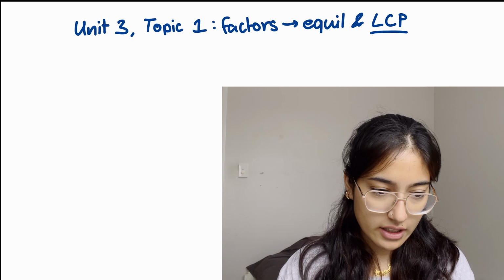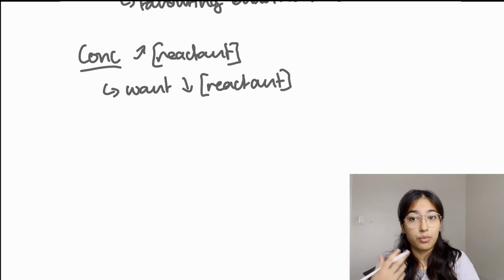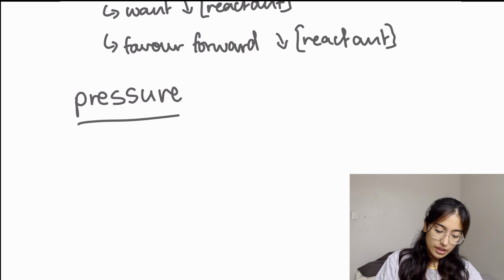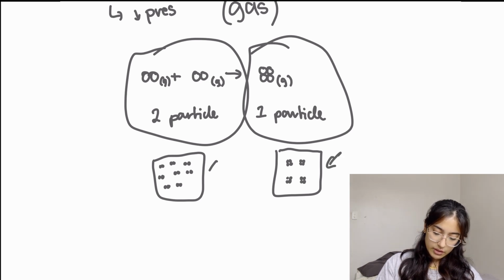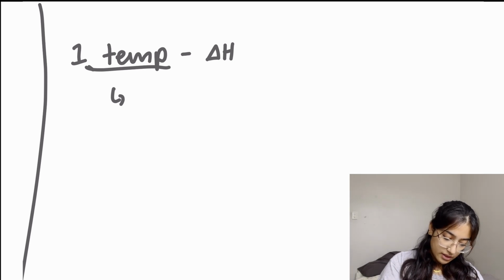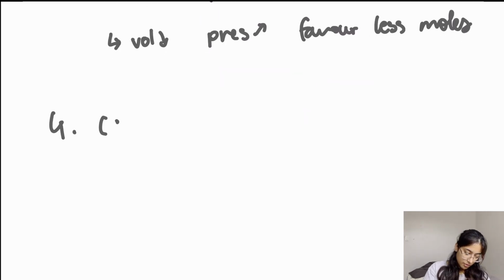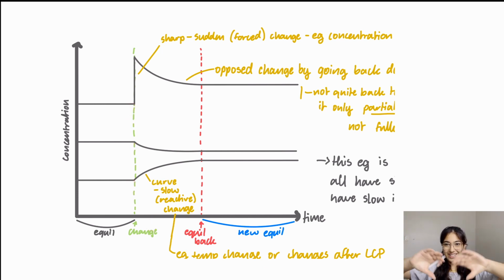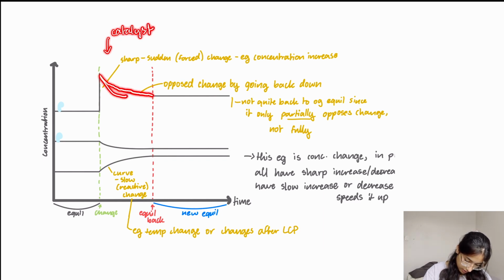FACTORS THAT AFFECT EQUILIBRIUM (Le Chatelier's Principle) for ATAR | QCE Chem Unit 3 Topic 1 #2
Finally understand Chemical Equilibrium with our videos tailored for ATAR students in QCE Chemistry Unit 3 (Topic 1: Chemical Equilibrium Systems). This video is part of our series covering all syllabus objectives, providing a deep dive into every. single. topic.

These are the objectives covered in this tutorial:

Factors that affect equilibrium objectives
0:00 explain the effect of changes of concentration and pressure on chemical systems at equilibrium by applying collision theory to the forward and reverse reactions
1:09 explain and predict the effect of temperature change on chemical systems at equilibrium by considering the enthalpy change for the forward and reverse reactions
2:59 apply Le Châtelier’s principle to predict the effect changes of temperature, concentration of chemicals, pressure and the addition of a catalyst have on the position of equilibrium and on the value of the equilibrium constant.

Unlock your full potential: enhance your learning experience with our QCE activATAR guides or subscription. Crafted to be your go-to resource, it complements your understanding of the entire QCE syllabus. 🚀 Skyrocket your ATAR with our clear dot-point explanations, explained calculation questions, and hand-drawn illustrations

For only 50 cents a day, you can get membership to activATAR: a brand new frontier in ATAR optimisation. You get 24/7 online access to ALL of our curriculum content, including everything mentioned above, as well question banks with thousands of questions and detailed answer explanations and feedback

In the rest of this topic, we'll unravel the conceptual framework of Chemical Equilibrium, explore equilibrium constants, dissect Le Chatelier's Principle, conquer acids and bases, and tackle practical applications through relevant calculations. Find our QCE Chemistry Playlist here: